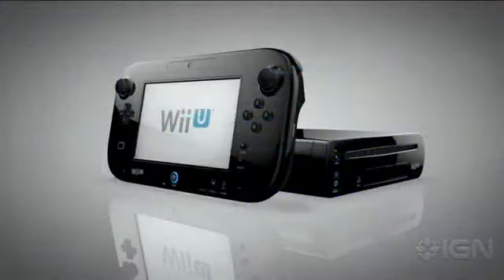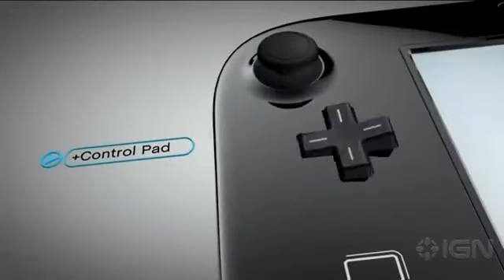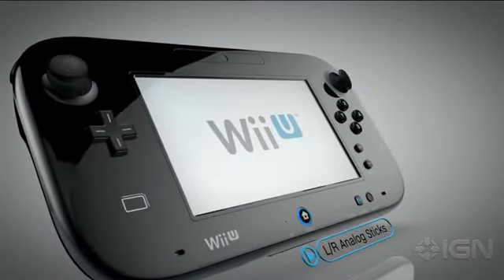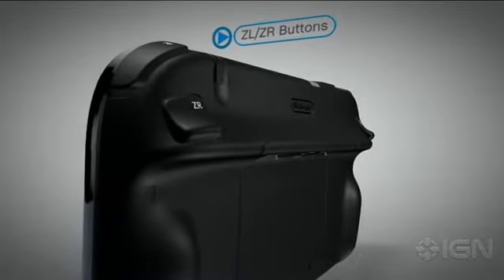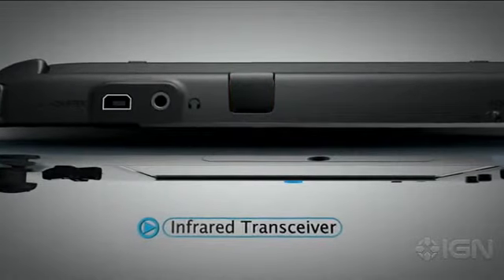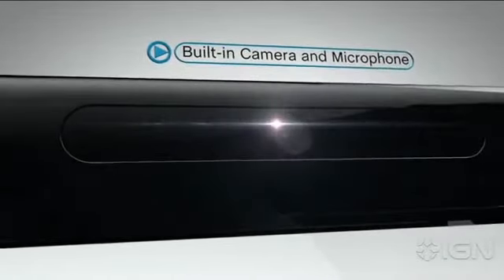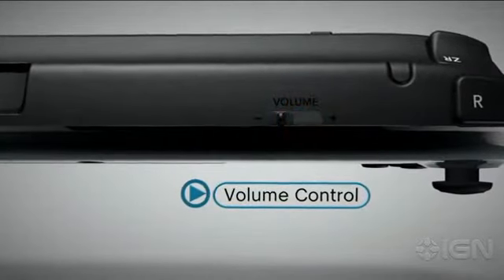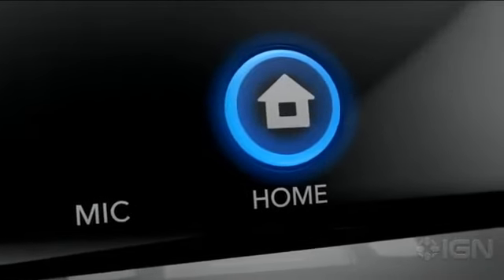Nintendo Wii U GamePad Hardware E3 2012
The Nintendo Wii U is on the way Oct 18th, and it is almost completely sold out. So before you decide to buy, watch this Gamepad Hardware Trailer